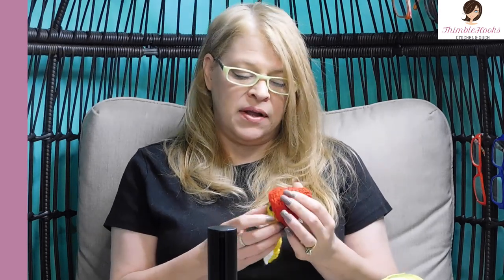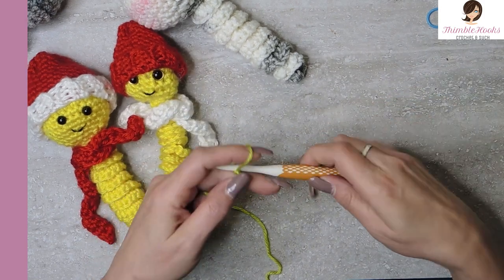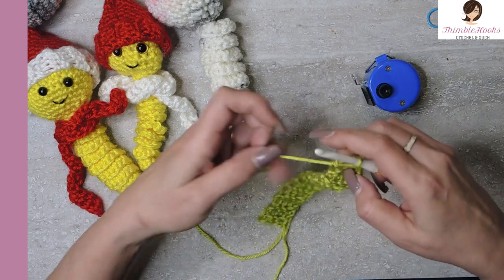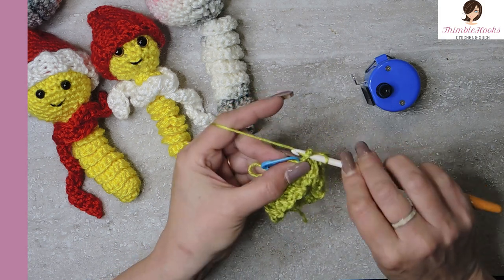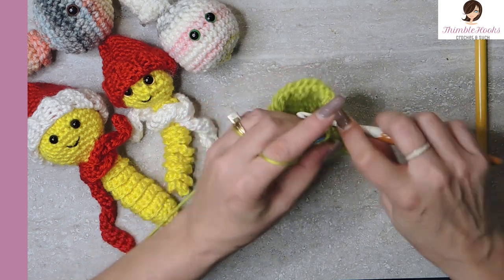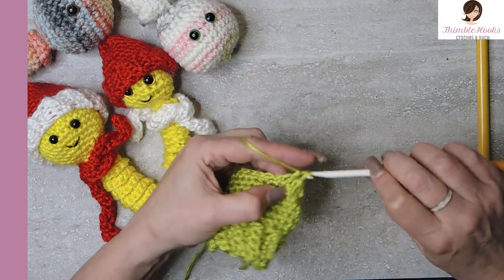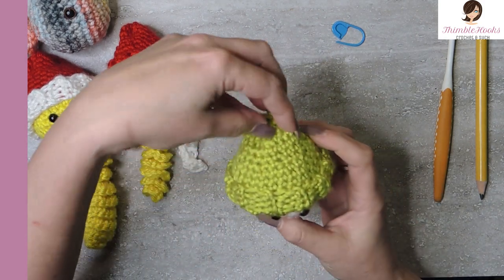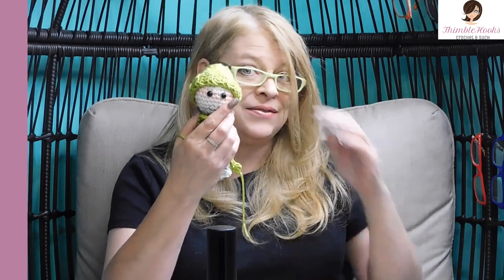Crochet My Worry Worm Beanie Hat Cap + Scarf / You Will Love It! / How to do it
Today's episode is a special request.  I show you how to make a beanie / stocking cap hat plus a scarf for 2 different sizes of Worry Worms.  So cute - you will love it!
Totally customizable as you can see from the thumbnail.  Normal stocking cap or Santa's Hat